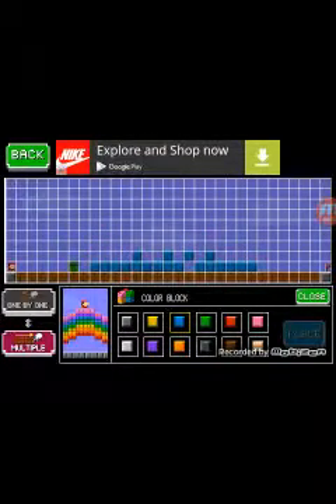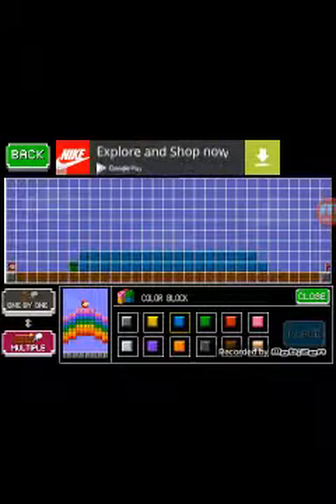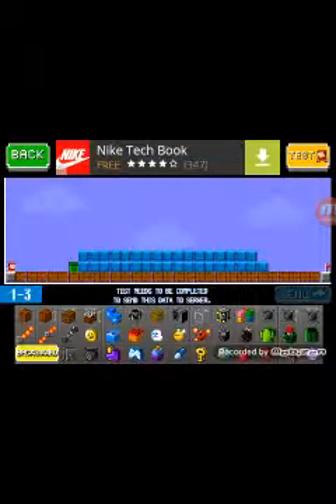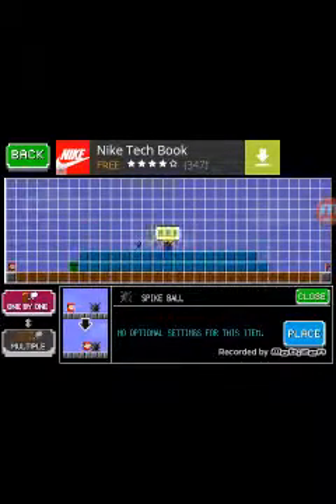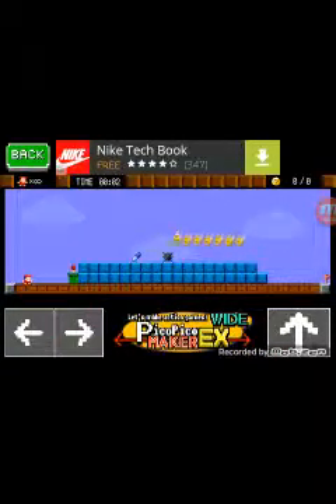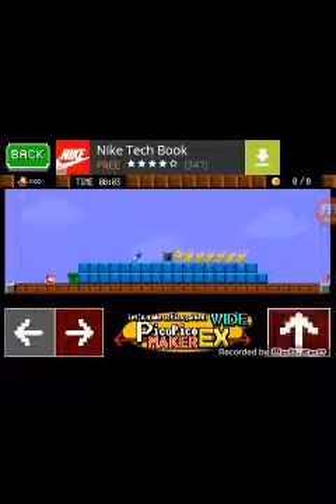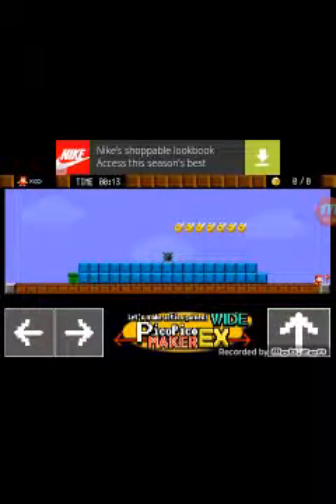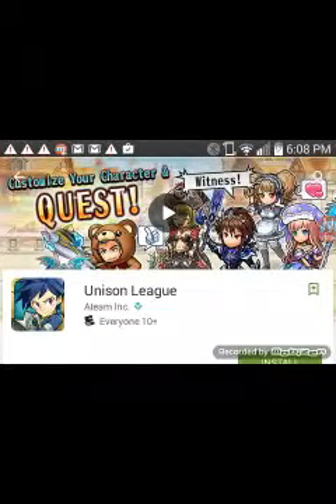MARIO Maker BOOTLEG GAME!!!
RATE THIS VIDEO (OR CAMERA) THING TO PLAY W/ NO FACE CAM!!!